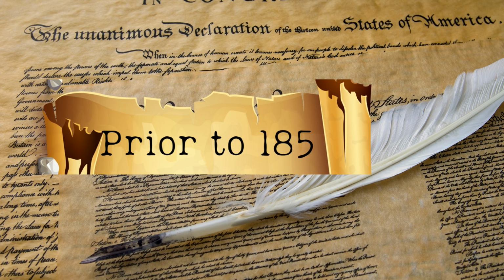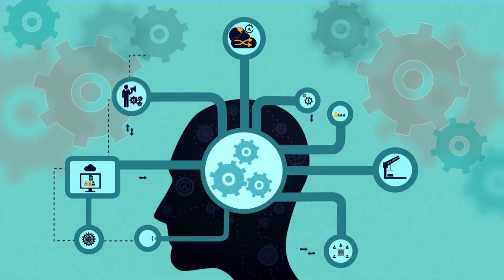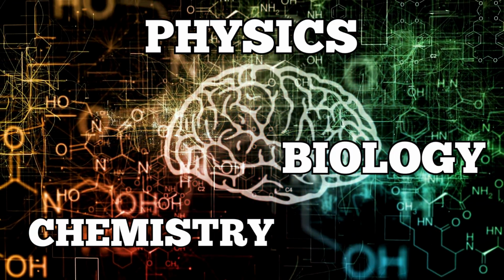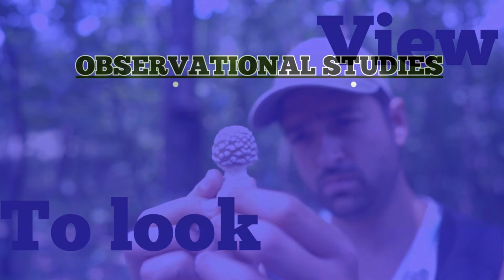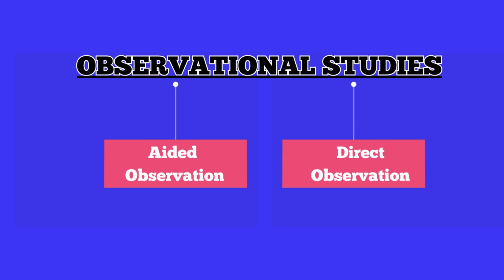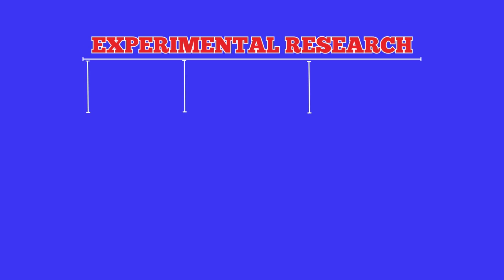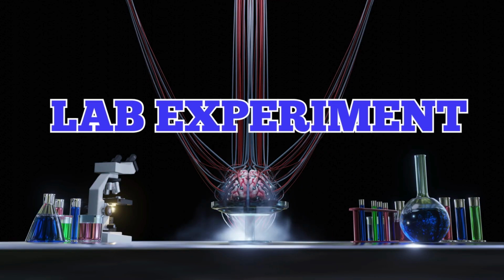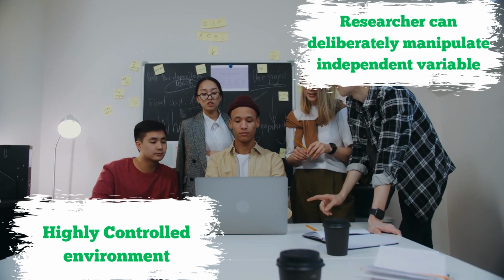Research Methods in Psychology-Part 1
"Ever wondered how psychologists study human behavior and mental processes? 🧠🔬 In this video, we break down the key research methods in psychology, including experiments, surveys, case studies, and more! Learn how researchers design studies, collect data, and analyze results to uncover insights about the human mind. 🎥✨ Watch now and take your understanding of psychology to the next level!

Office no: 802&807
Al Shafar Tower 1
Barsha Heights
Dubai